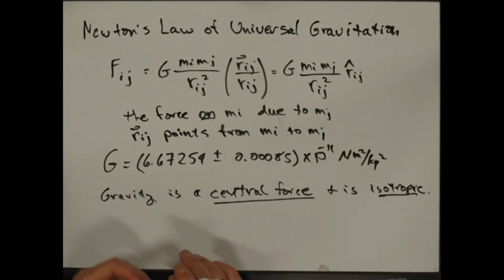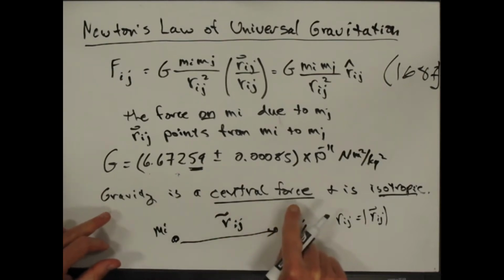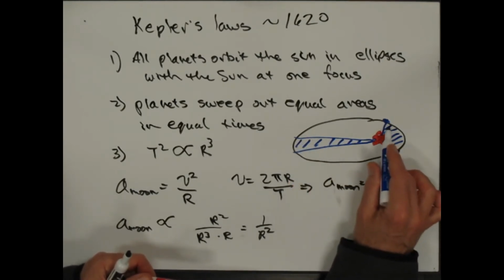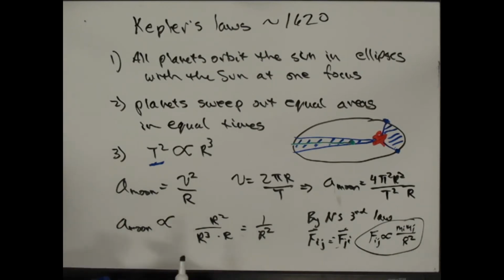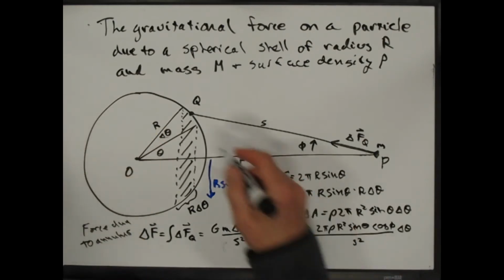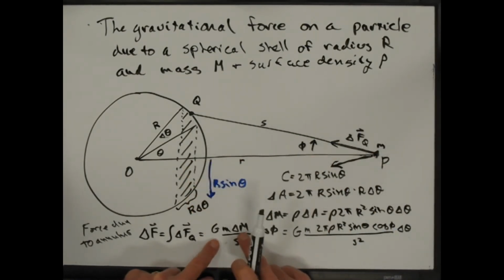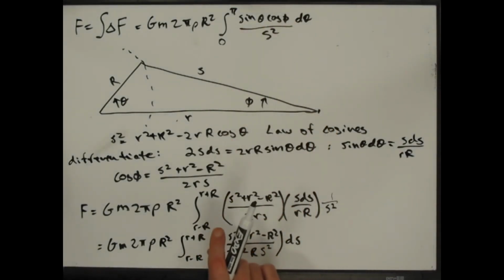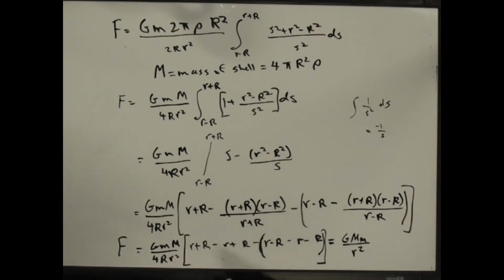Chapter 6 1 Gravity and Kepler's 2nd Law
Basics of Gravity and Kepler's Equal Areas Law